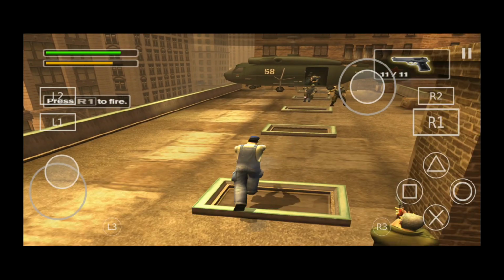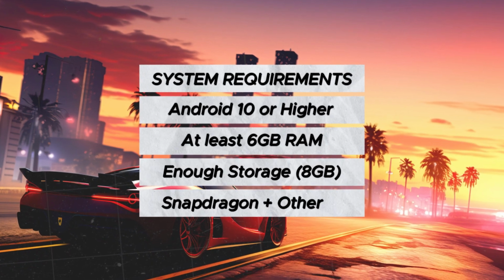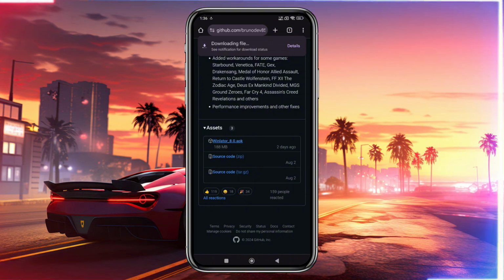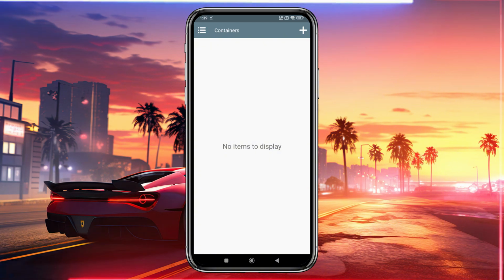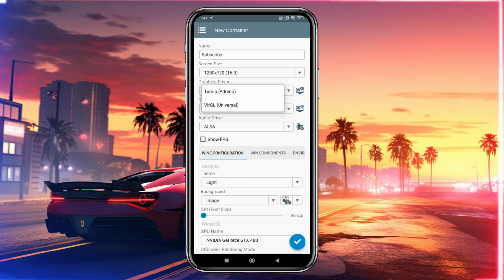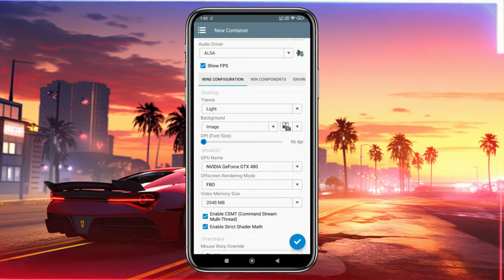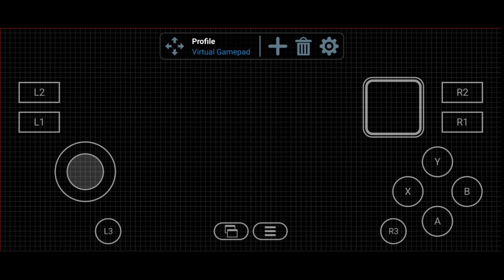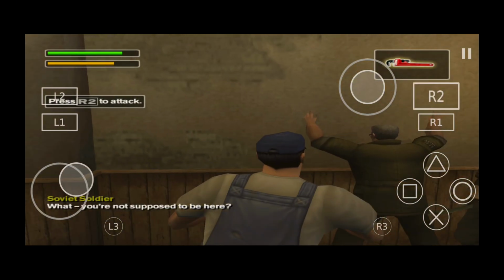Install Winlator 8.0 PC Emulator on any Android | Winlator New Update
Chapters:
00:00 Winlator 8.0 (Intro)
00:46 System Requirements
01:08 How to Install Winlator 8.0 Emulator
02:09 Best Winlator Settings and Configuration
04:03 Control Customization
04:13 Gameplay